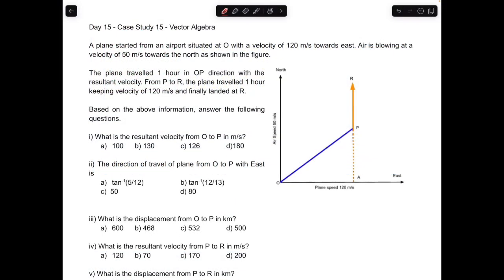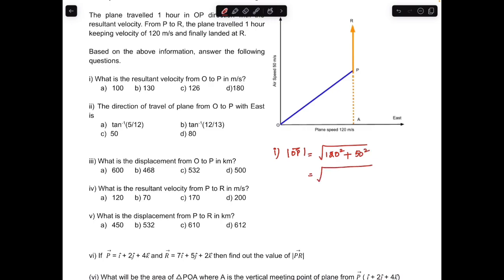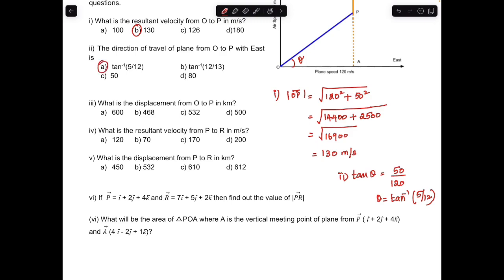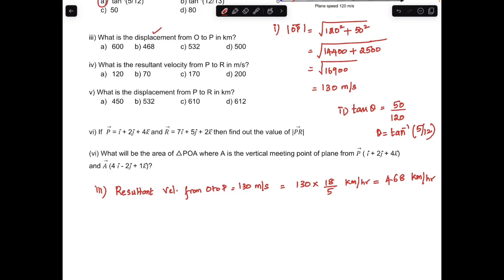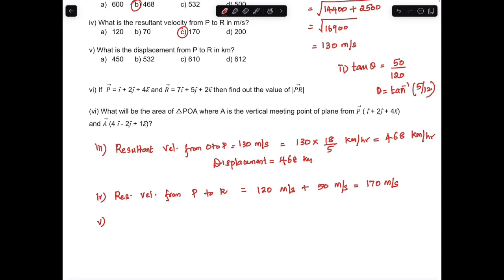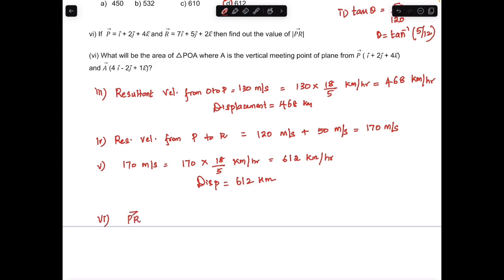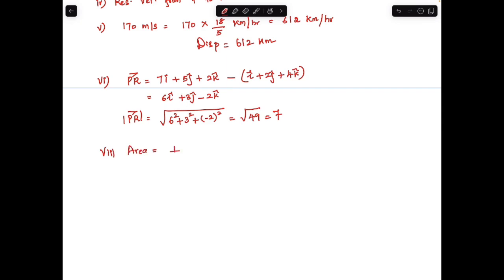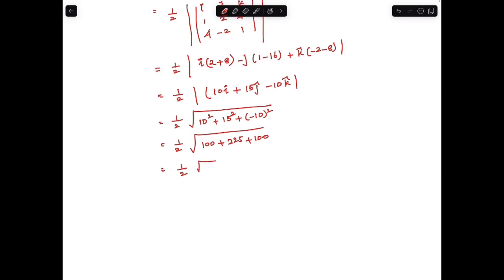CBSE GRADE 12 MATH | DAILY CASE STUDY QUESTION SERIES | DAY 15